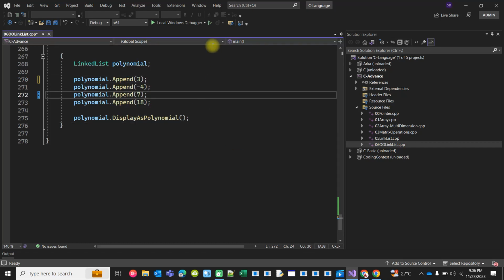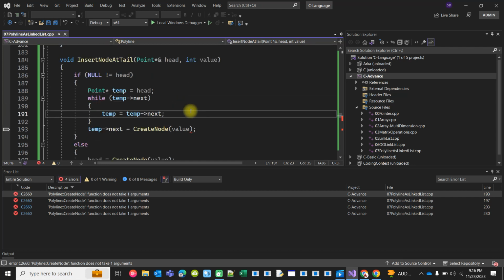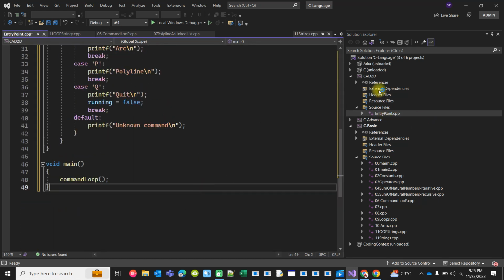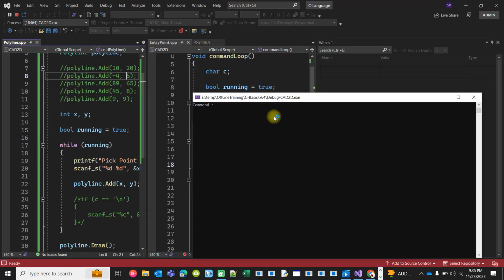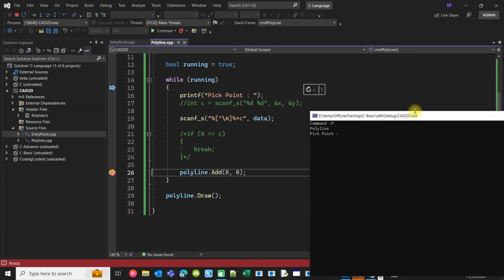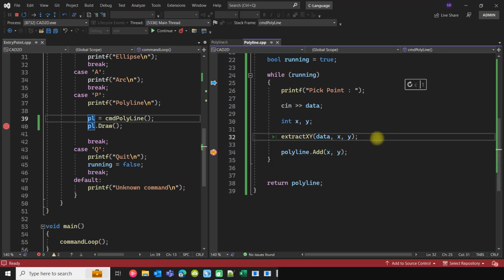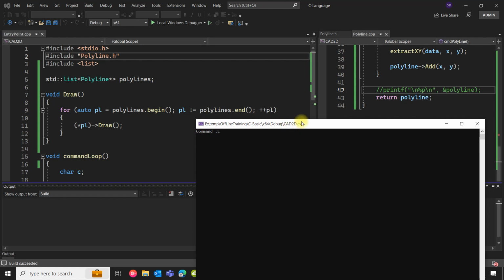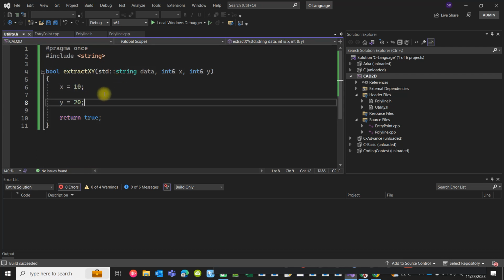Application of Linked List in C++ From Polynomial representation to Polyline representation in CAD